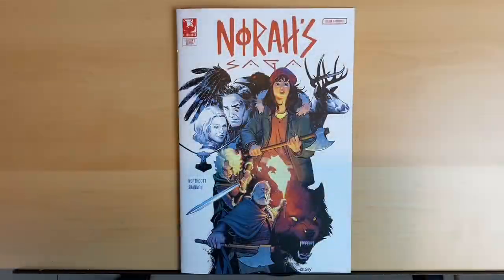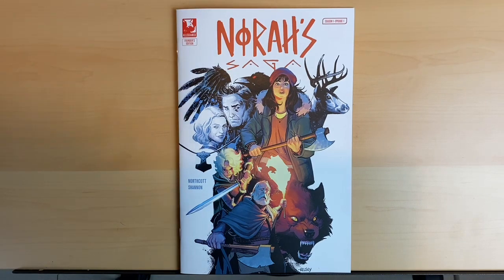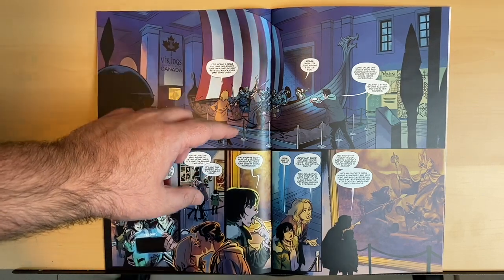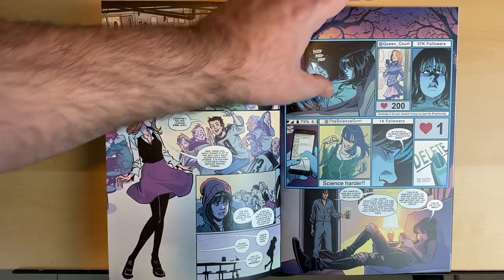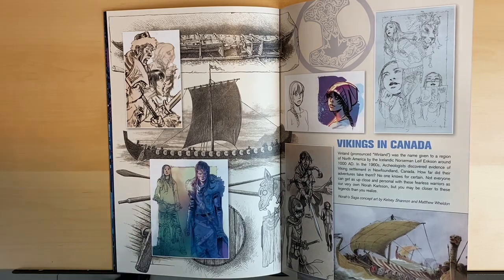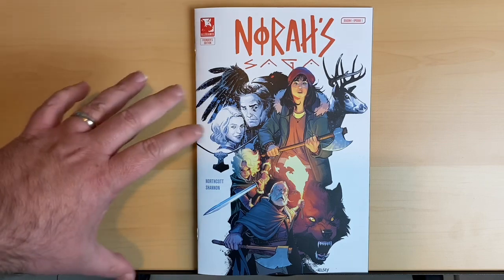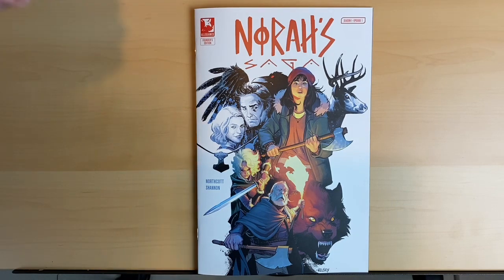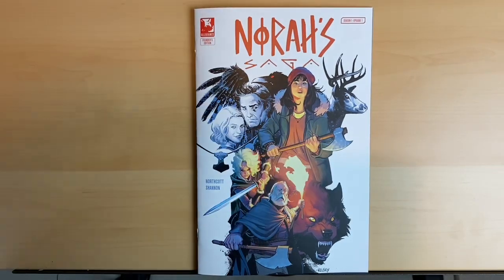Nora’s Saga Issue 1 Review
Another title from new publisher Allegiance Arts. Viking’s, Wolves, High School! Is this a Saga worth embarking on?